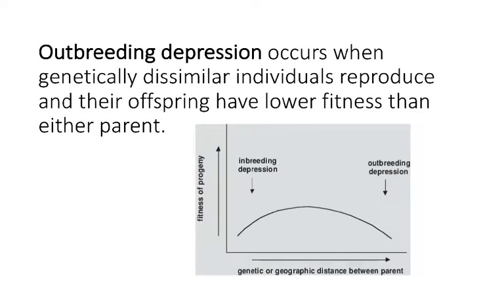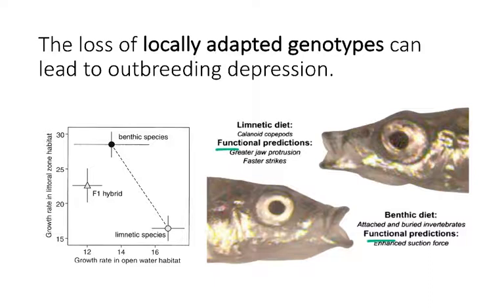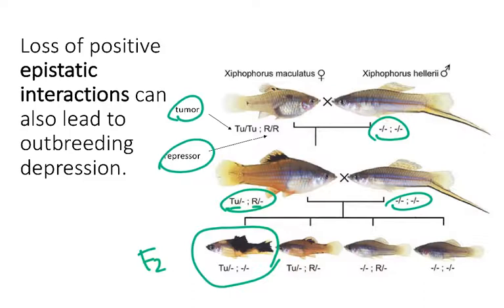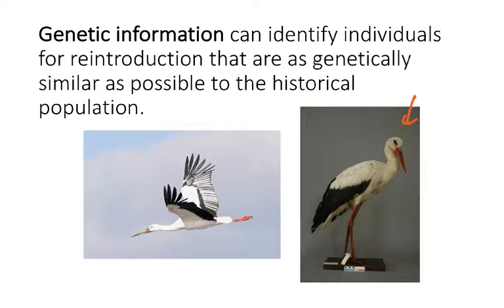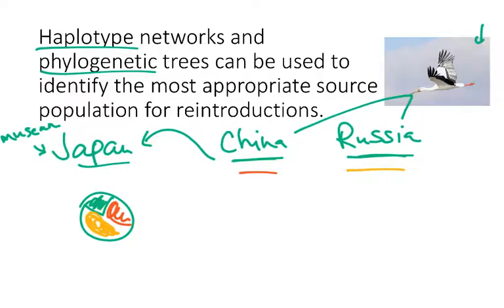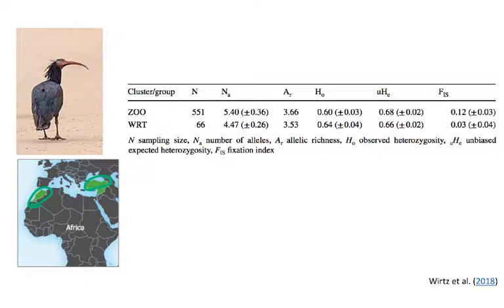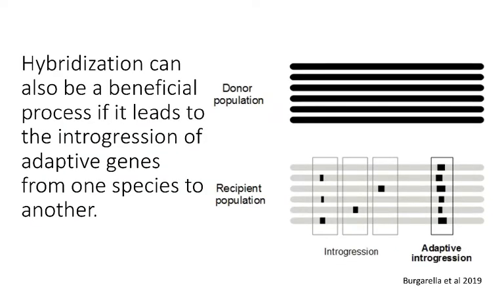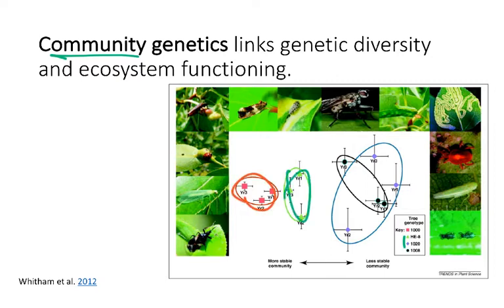BIO178 Week 9 Conservation Genetics: Outbreeding Depression